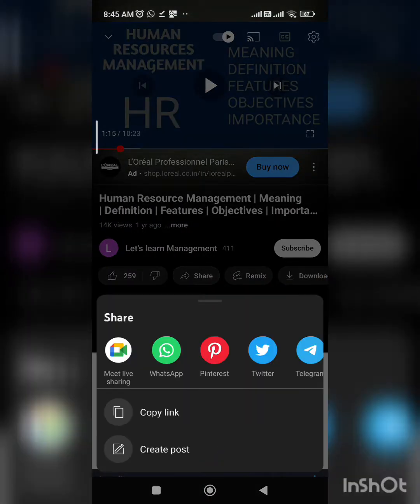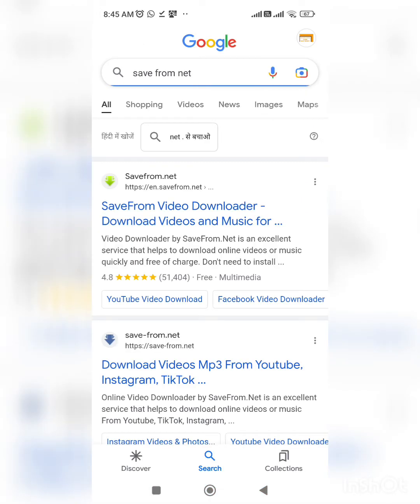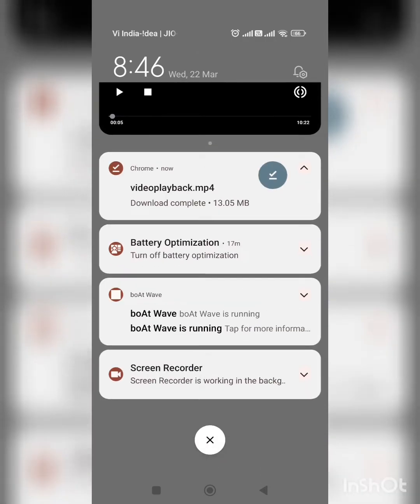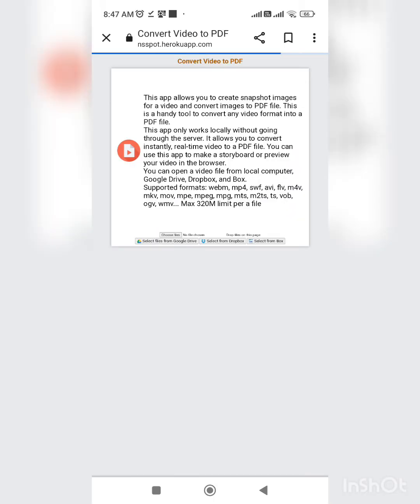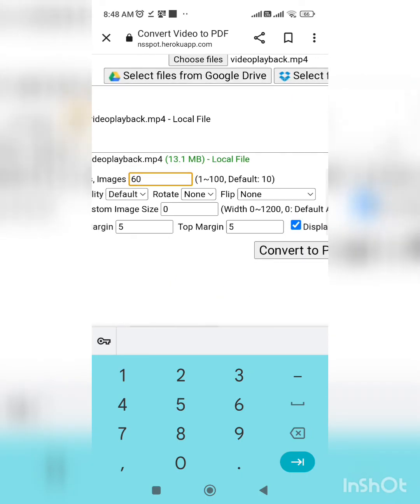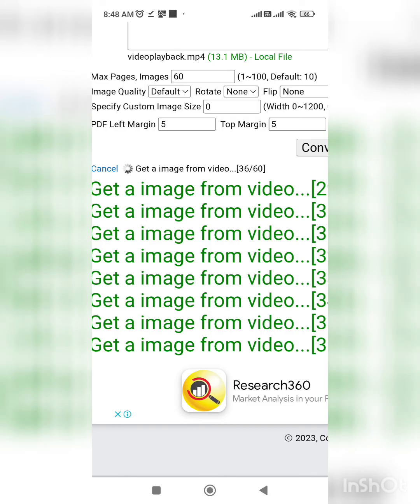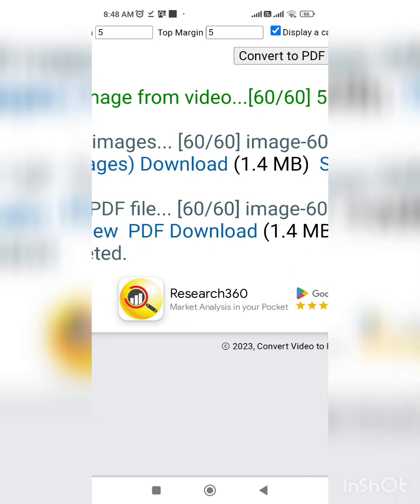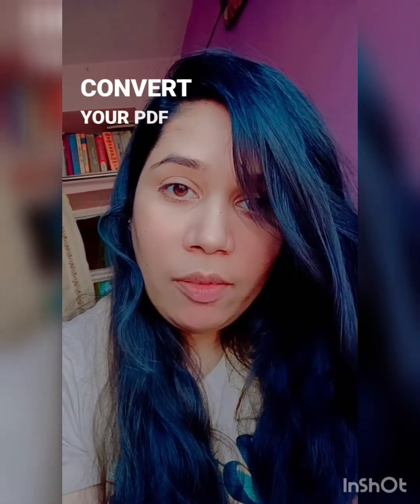How To Convert YouTube Videos Into PDF Notes In Less Than 2 Mins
Website Link To Convert YouTube Videos Into PDF Notes

My TopMate Page Link (For Career Guidance You Can Connect )

youtube video to pdf converter
videoglancer not working
how to convert youtube video to pdf file
youtube video to pdf
convert youtube video to pdf file
how to convert video to pdf file
how to convert youtube video to pdf notes
how to make pdf from youtube video
video to pdf converter
videoglancer alternative
convert video to pdf file
how to convert youtube video to notes
how to convert youtube video to pdf
how to make notes from youtube video
videoglancer
videoglancer youtube to pdf
jobs
jobsearch